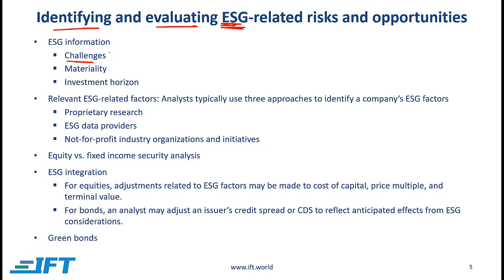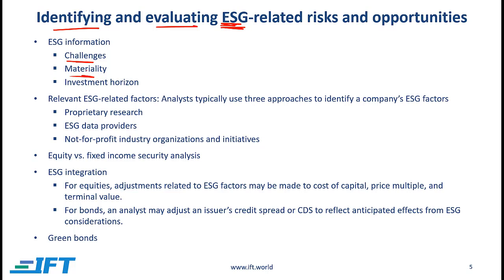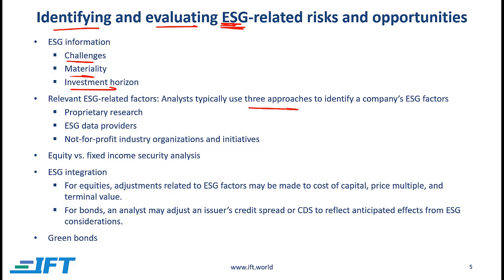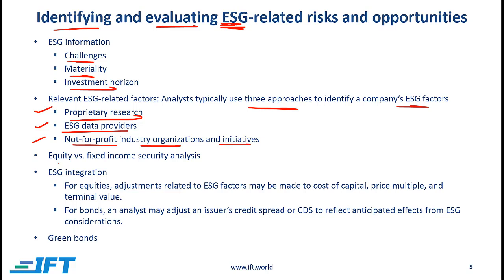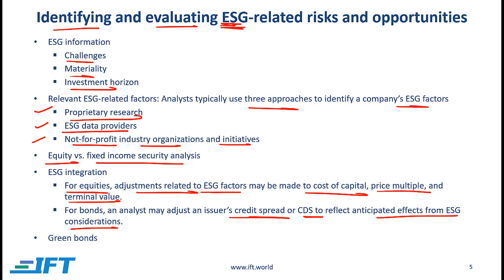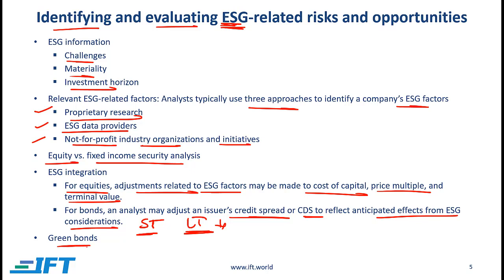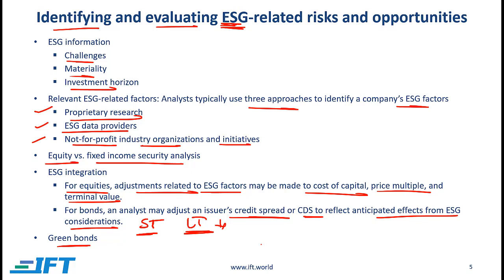Level II Concept: Identifying and Evaluating ESG-Related Risks and Opportunities